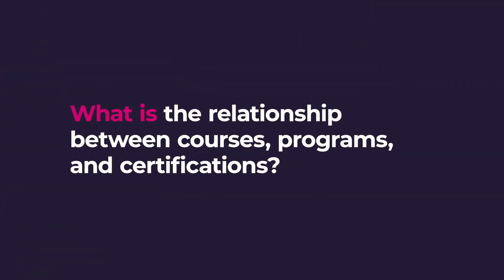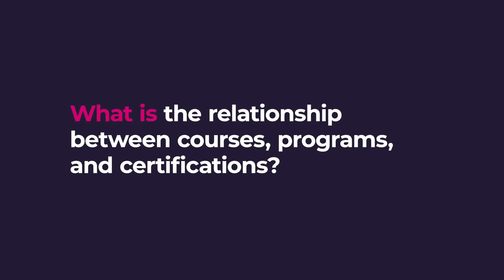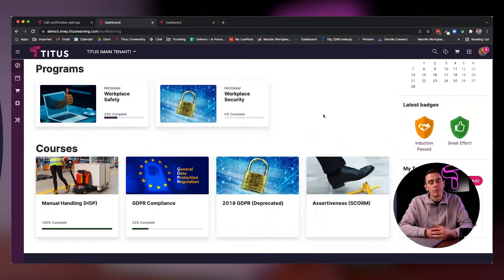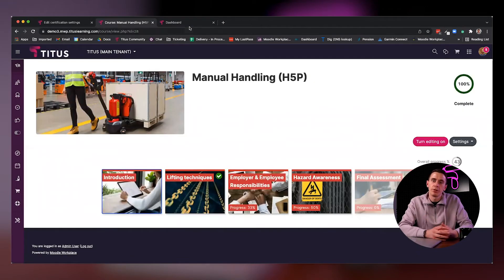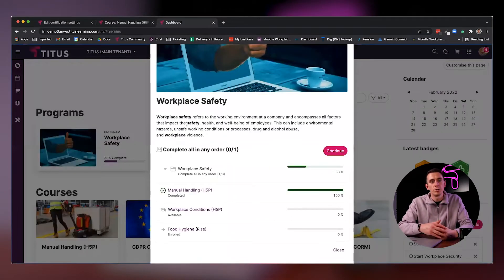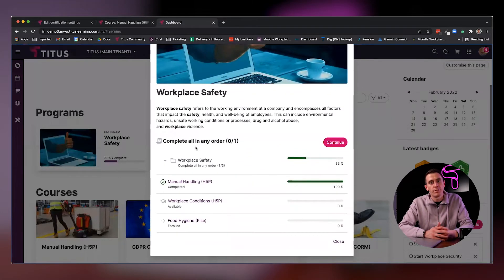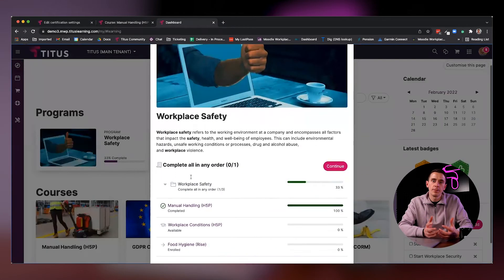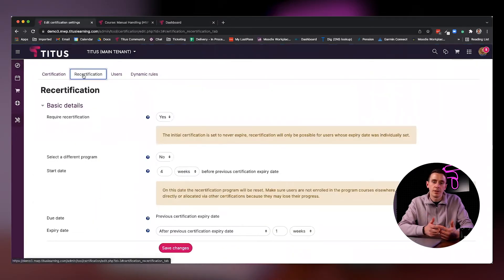Moodle Workplace Training: Courses, Programs, Certifications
In our microlearning video series where we explore the features of Moodle Workplace, we take a look at Courses, Programs and Certifications.

To speak to Titus about your own eLearning solution, get in touch